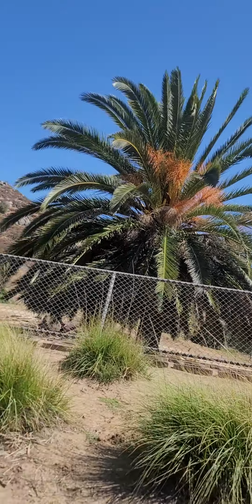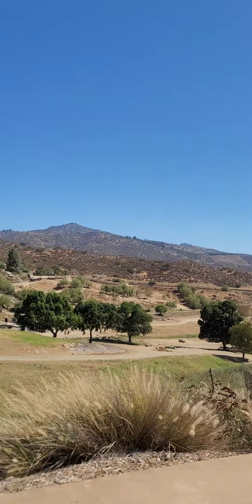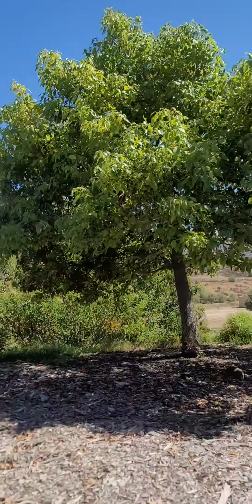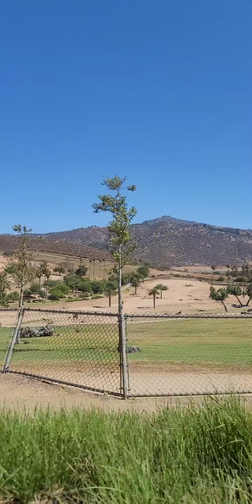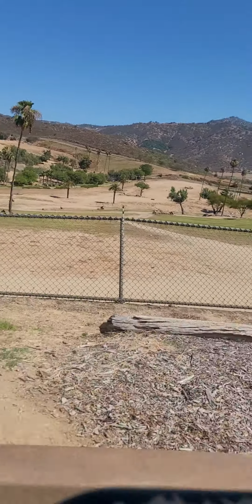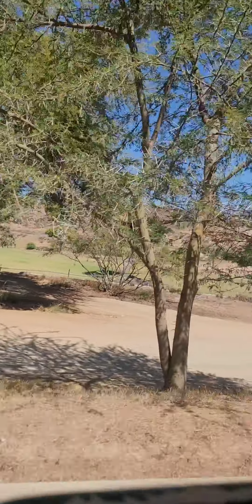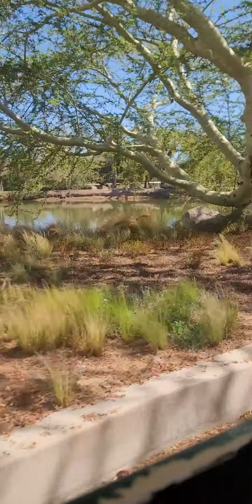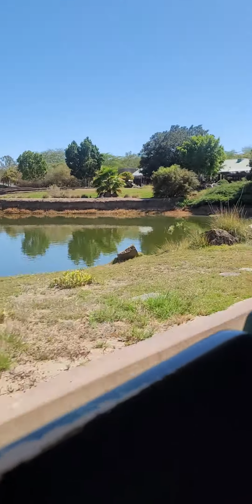Tram time at San diego zoo safari park